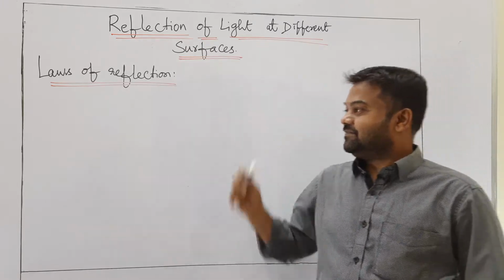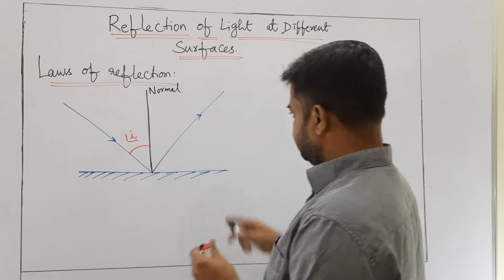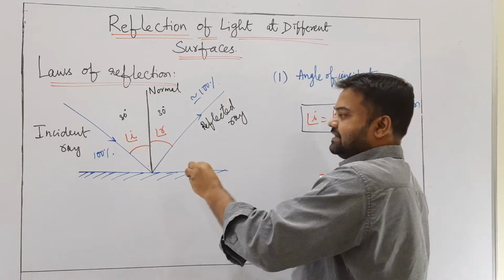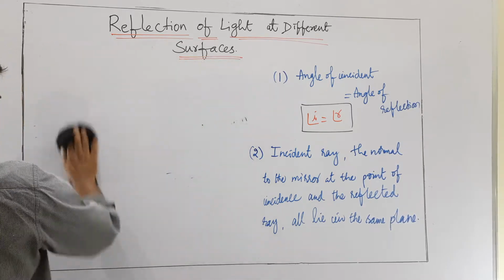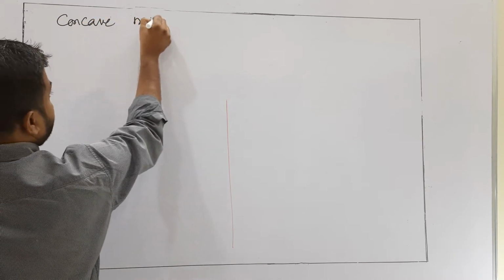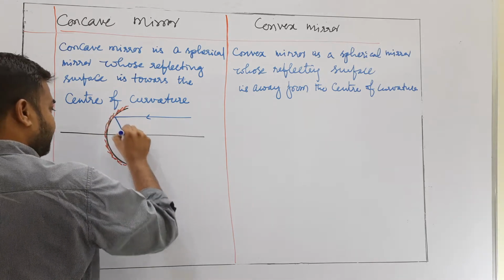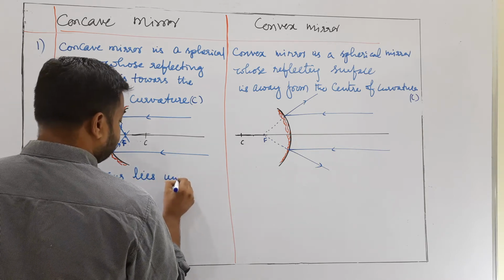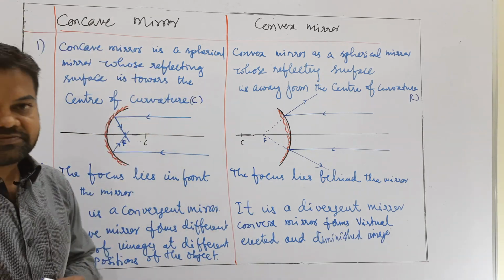10 class physics.. Reflection of Light, Laws of reflection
10 class physics..Reflection of Light .. Laws of Reflection